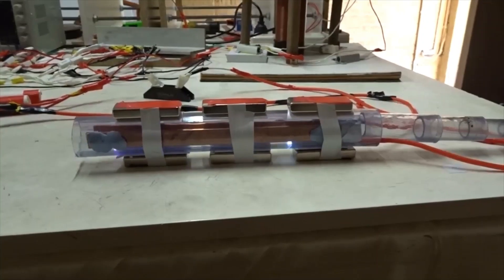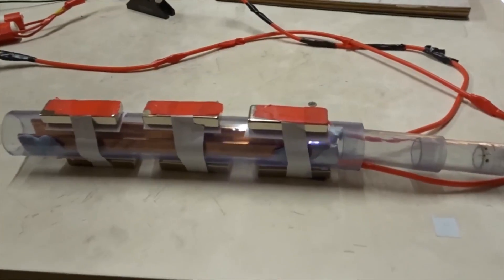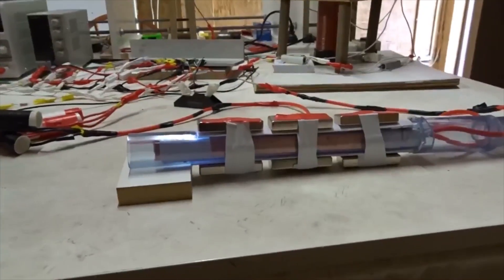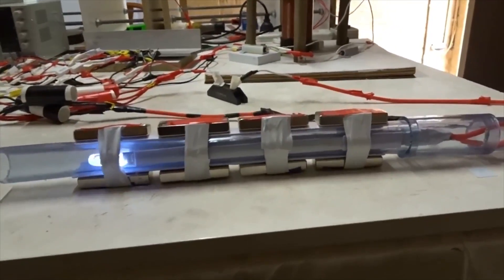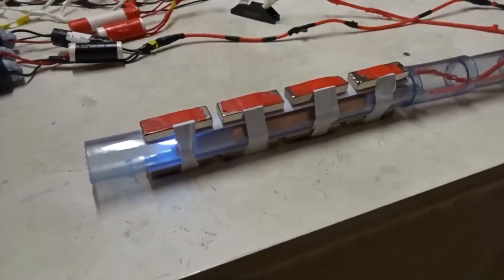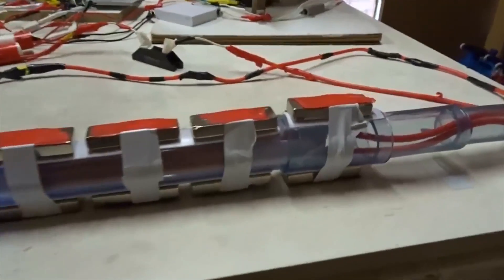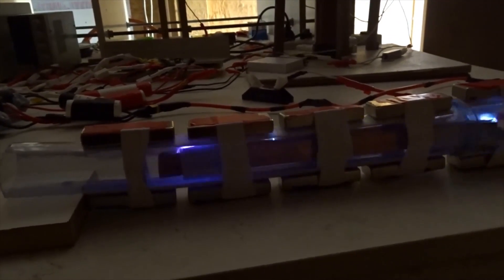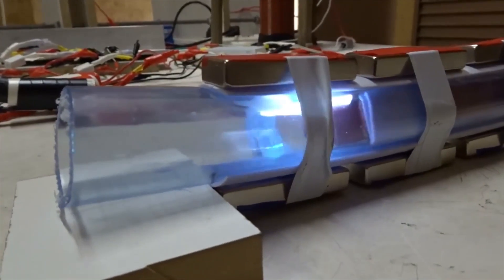Ionized argon accelerates in a combination of horizontal electric and vertical magnetic fields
Notes

In a previous series of experiments, we found a way to eject ionized argon gas using repulsive magnetism alone, based on high-frequency Lenz interactions:

“The ion rocket: using magnetism to switch on-or-off ionization of argon gas by a Tesla coil”

Then we found a way to make ionized argon gas spin very-rapidly, using combined radial electric and radial magnetic fields:

“Ionized argon spins rapidly in combined radial-magnetic and radial-electric fields“

Now in this video, we will accelerate ionized argon gas very rapidly, using combined horizontal electric and vertical magnetic fields. The technique is NOT NEW, but we set it up to become familiar with ion-plasma propulsion physics.

Our goal is to understand how real E.T.’s fly through space, using ion-propulsion rather than chemical rockets? You can see, by watching the video below, what we would like to decipher:

“The E.T. crop artists fly using a ring of wire coils as in a Hall-effect ion thruster”

“Ea Enki space” (Italy 2011)

Dr. Horace R. Drew owns full copyright of this video